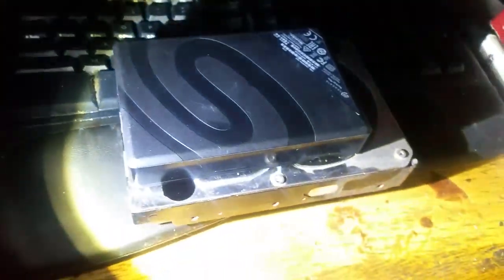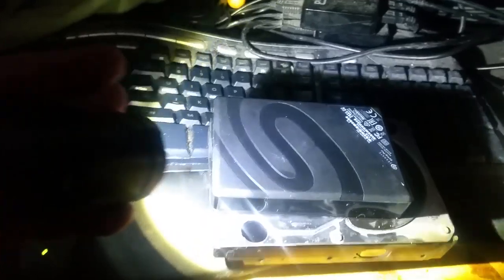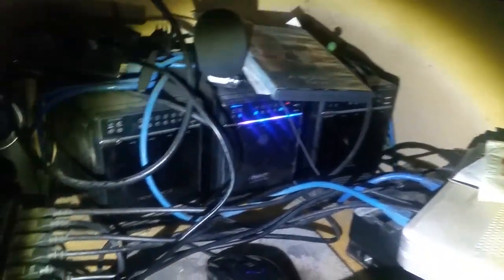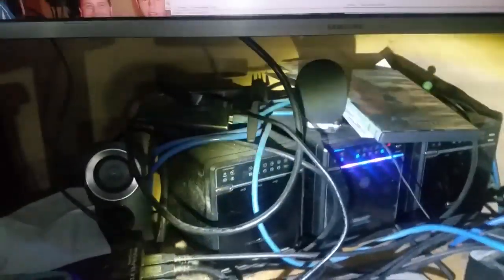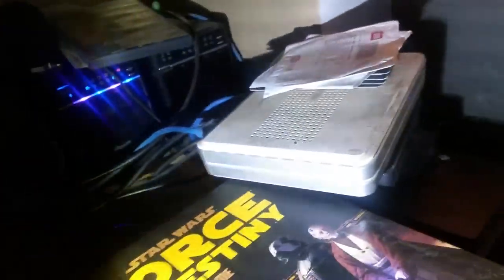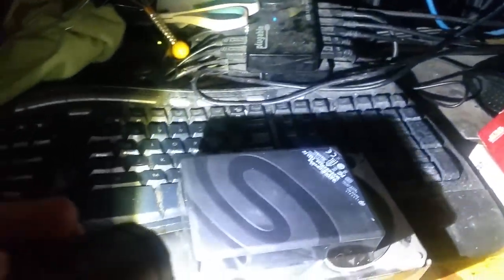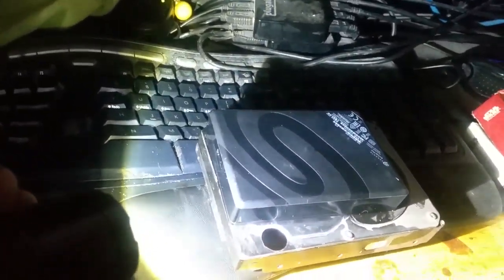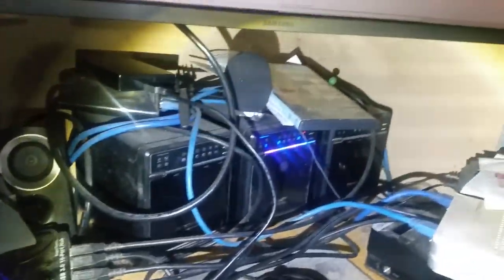My new 2.5" external hard drive. Whole 80s-90s video rental store in a little 4x6 box.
Seagate Backup plus 5TB (STDR5000100). True double thick (15mm instead of 7mm or 9mm) single 2.5" hard disk drive (not two drives span-JBOD or RAID 0). 5 platters 1TB per platter. USB powered, no batteries or external power supplies. Only $120 on Amazon.  An SSD of similar capacity runs around $1600. Whole 80s-90s video rental store in a little 4x6 box. They are kind of slow, copying only at 40MB/sec on USB 3.0, but its cheap, and my use is mostly multimedia files and photography.True double thick single 2.5" hard disk drive (not two drives span-JBOD or RAID 0). 5 platters 1TB per platter. USB powered, no batteries or external power supplies. Only $120 on Amazon.  An SSD of similar capacity runs around $1600. Whole 80s-90s video rental store in a little 4x6 box. They are kind of slow, copying only at 40MB/sec on USB 3.0, but its cheap, and my use is mostly multimedia files and photography.

The internal drive (Seagate ST5000LM000) is $180+.  Fortunately Seagate is not hold-soldering things onto the connectors yet (Western Digital is). Have no clue why internal drives are $180 while external drives are $120. Must be reduced warranty, shoveling old stock, possibly refurb-drives, and possible advertiser support in the bloatware.

There is bloatware on it. I have autorun turned off for mass storage devices  so I'm not affected by the bloatware - there is no chance for setup to auto-run, etc...  The 'internet connection required' mentioned on the box is a lie. It will mount just fine on an offline computer. The internet connection is only needed for the embedded bloatware (instant backup, the two month license for adobe cc photography) to work. The drive's pre-format is NTFS, so there is zero harm in doing another NTFS quick format to make the bloatware quickly and quietly disappear and vanish.

3.5 TB of transcoded moves:
1100 DVD movies (60% netflix-rip, 30% purchase-rip, 10% eMule/BitTorrent)
3100 DVD TV Episodes
450 documentaries
200 other (church movies, IMAX movies)
75 Blu-Ray movies. Also additional copies of some of the blu-rays in X265.

'A Borrowed Identity' is an Israeli movie that was on Netflix but it no longer is.  It was available used for $4 (~$7.50 shipped) from a third-party amazon seller. Palestinian teen that is willing to co-exist with the Jews and does not want to murder them. Most Palestinians do want to kill Jews and/or wipe Israel off the map - they need to be removed (deported into the neighboring Arab countries - who will likely kill them, but they want to and some actually do or try to destroy Israel / kill Jews). The exceptions like the one in this movie (and they exist in real life, usually marginal Muslims) are welcome to stay and integrate into Israel - my opinion.